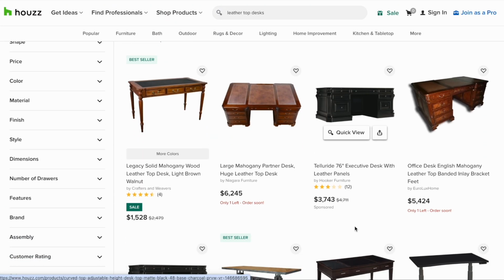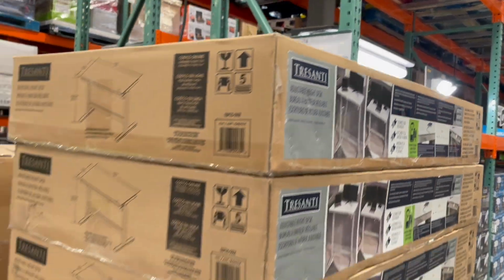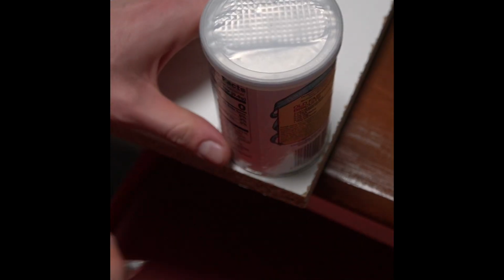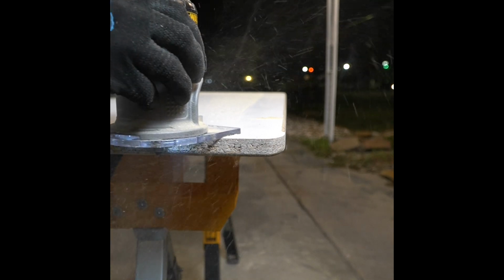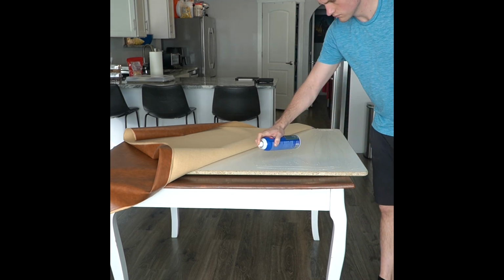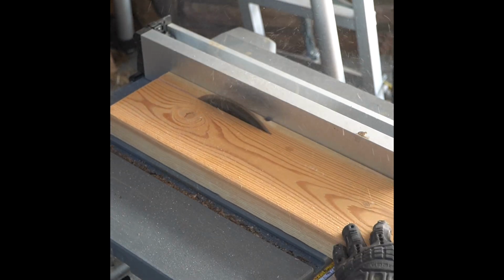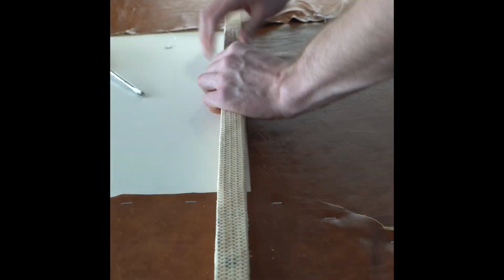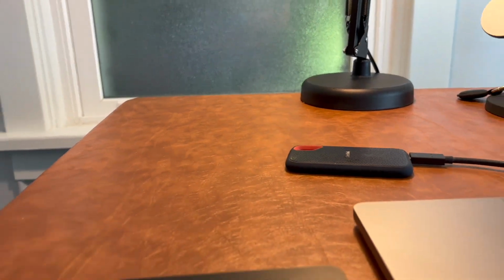Can I Make a $1,200 Desk for Under $100?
Join me as I set out to create a luxurious leather-topped desk for under $100! If you're shocked by the high prices of standing desks and crave a dream desk that combines both style and comfort, this video is for you. I'll take you through my personal quest for the perfect DIY desk – one that not only meets my unique 'hug' requirement but also maintains a professional look and a spacious work area.

Starting at Home Depot (or Lowe's), I'll show you how to choose and cut affordable melamine to the perfect size. We'll then head to Joann Fabrics to select a beautiful leatherette, keeping an eye out for those handy coupons to stay within budget.

The inexpensive DIY process includes everything from rounding corners with a jigsaw, using a router for smooth edges, to attaching the leatherette with spray adhesive and ensuring a bubble-free finish. We'll even tackle the challenge posed by my Costco standing desk's unique button placement, ingeniously elevating the desk with scrap pine and rug tape for a seamless fit.

Finally, we'll do a cost breakdown to show how this stylish, custom-made DIY desk stays under $100. Plus, I'm curious – what do you think about applying this technique to a kitchen table?

0:00 Intro
0:40 The Problem
1:40 The Leather
2:00 Wood Working
4:46 Cost Break Down